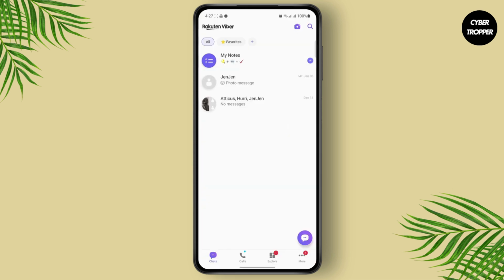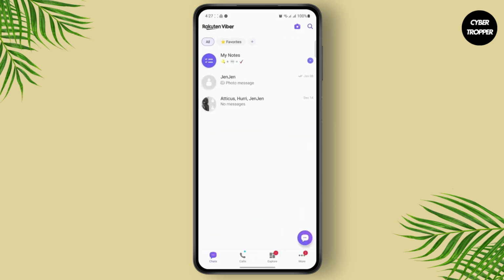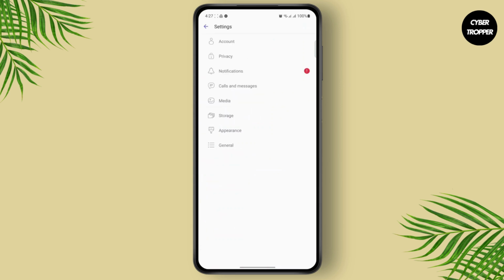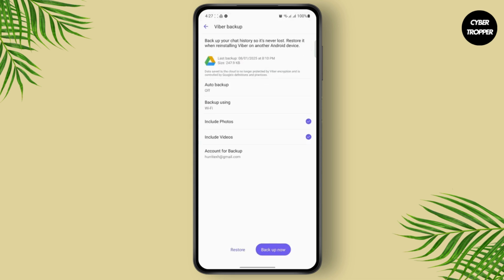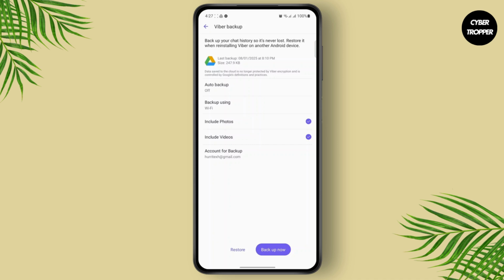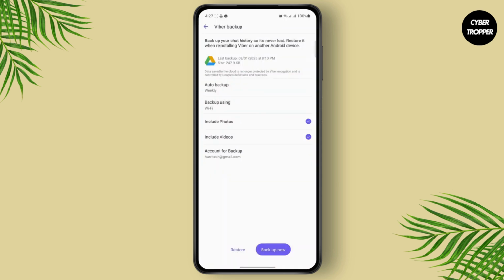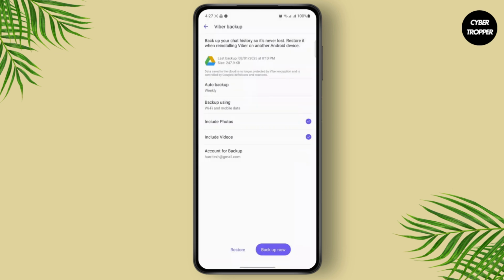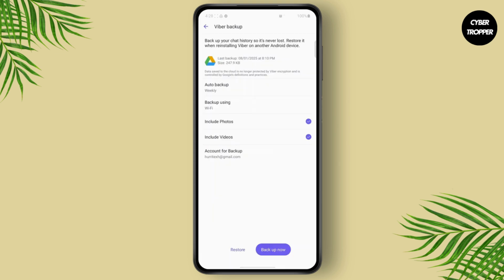How to Export and Backup Viber Data to Email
Learn how to export and backup Viber data to email easily in this step-by-step tutorial. Whether you need to save your messages, photos, or chat history, this guide will show you how to protect your important Viber data!

In this video, you'll discover how to export and backup Viber data to email, including messages and photos on Android. We also cover how to backup and restore Viber messages and export chat files for safekeeping.

Timestamps:
0:00 Introduction
0:25 Step 1: Preparing Your Viber Account
0:50 Step 2: Exporting Data to Email
1:10 Step 3: Verifying Your Backup